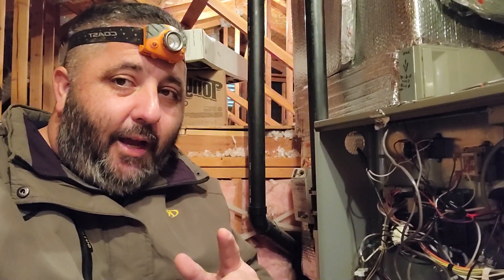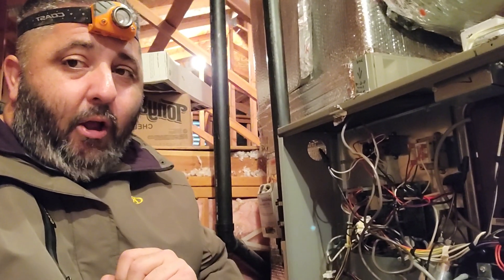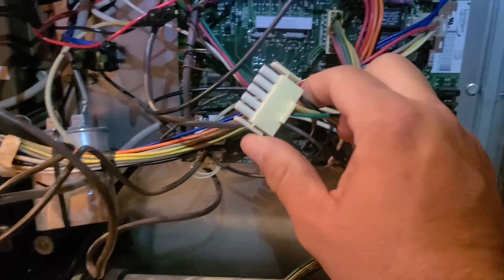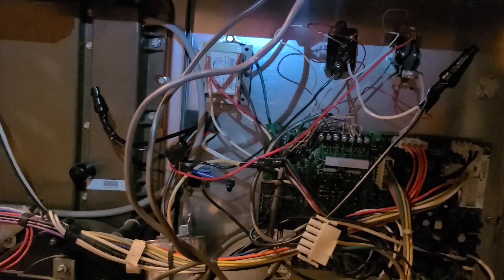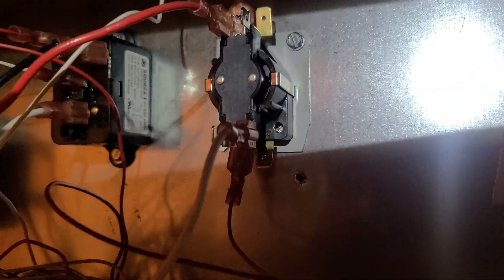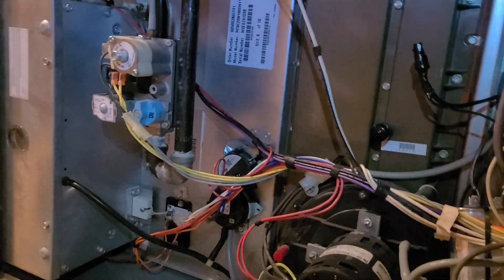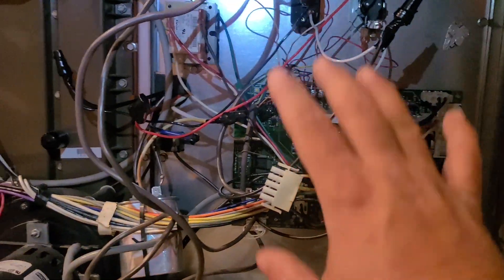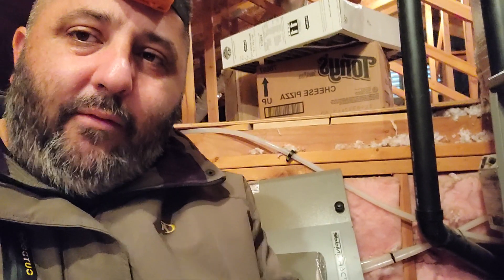How to replace a VARIABLE speed blower with a PSC motor!! only emergency use!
This is a heating and air conditioning video showing you how to change out a variable speed blower motor to a psc blower motor.